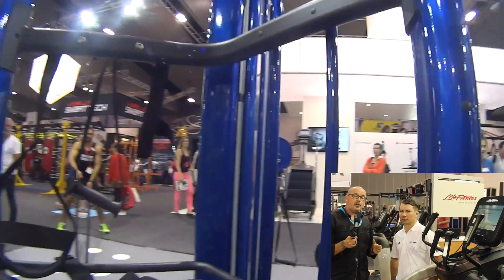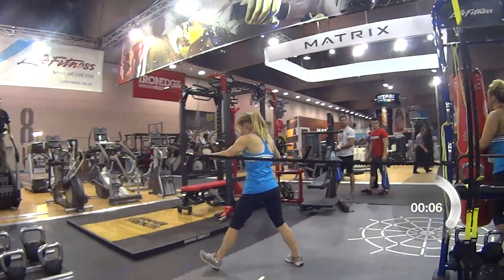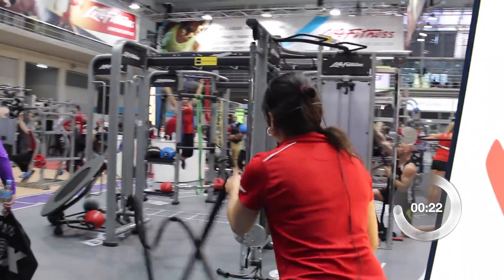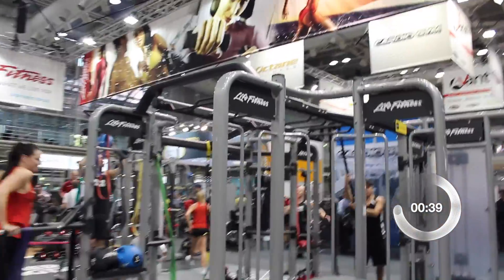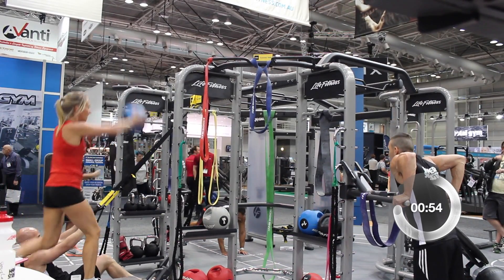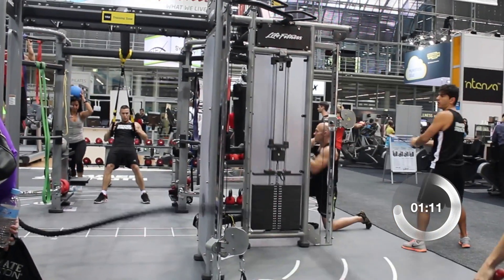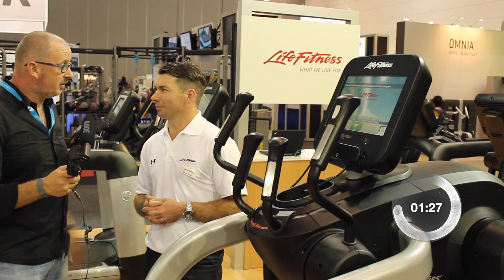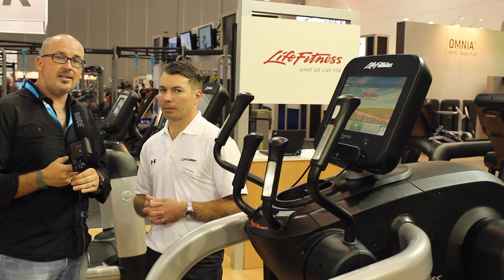90 Secs With... Life Fitness Synrgy360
This demo of the Life Fitness Synrgy360 functional training rig was filmed over two Fitness & Health Expo's (2013 & 2014) and showcases how great the rig works for group fitness training. Thanks to Aaron from Life Fitness for his insightful voice over commentary.